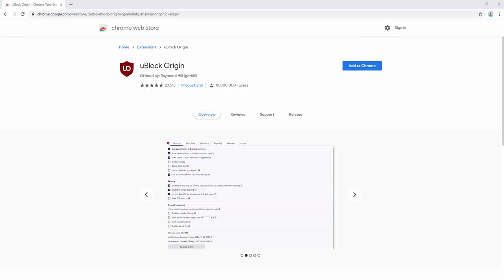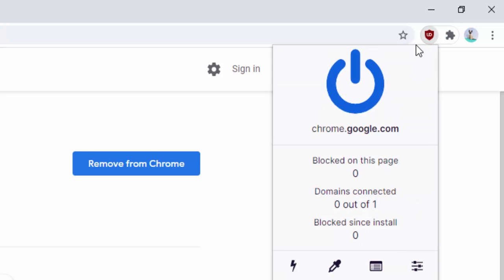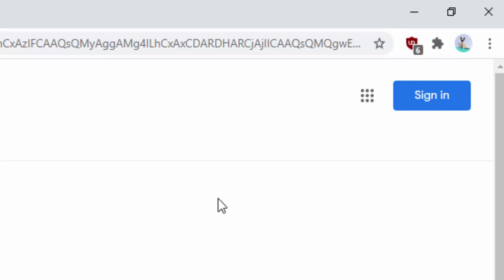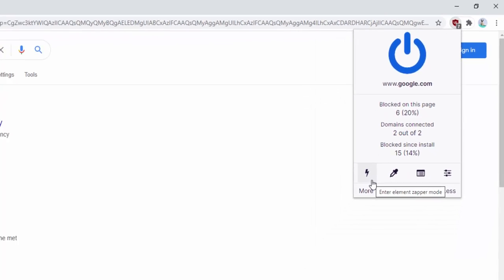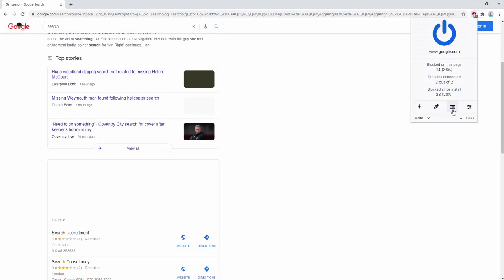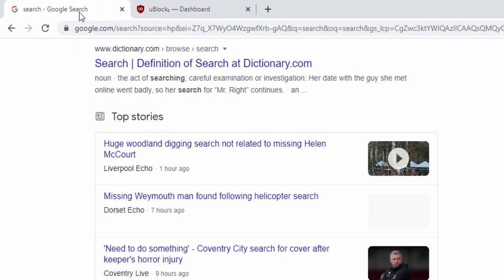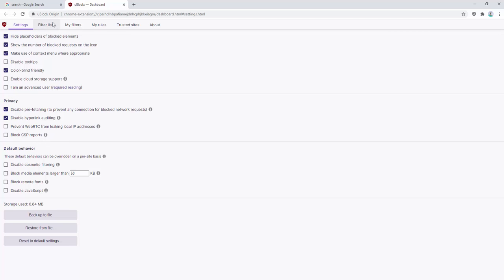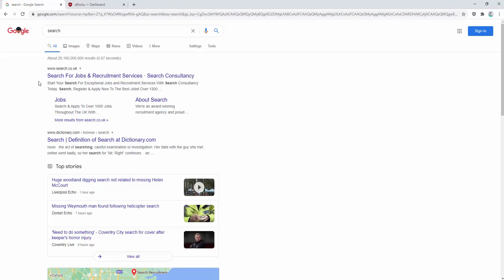uBlock Origin - Browser Extension Review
uBlock Origin is a wide-spectrum content blocker with CPU and memory efficiency as a primary feature.

Out of the box, these lists of filters are loaded and enforced:
- uBlock Origin filter lists
- EasyList (ads)
- EasyPrivacy (tracking)
- Peter Lowe?s Ad server list (ads and tracking)
- Online Malicious URL Blocklist